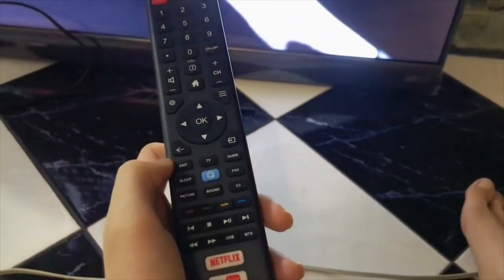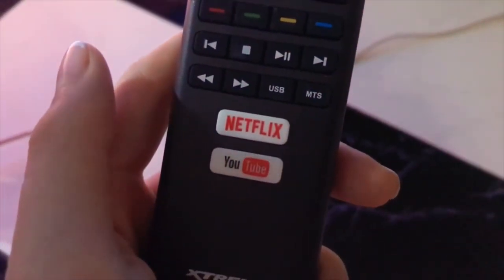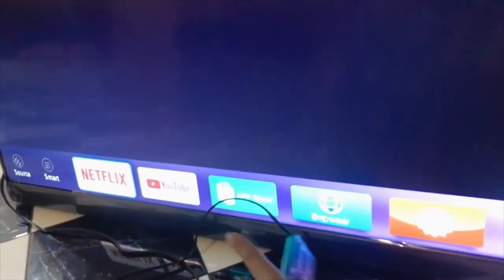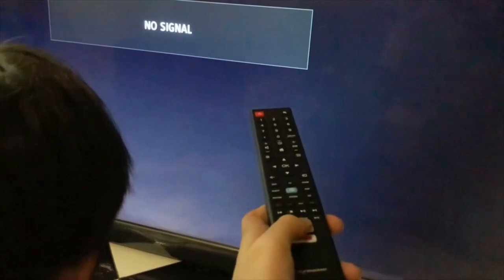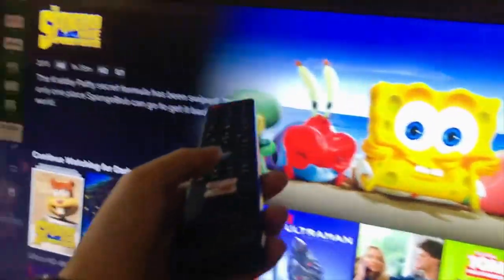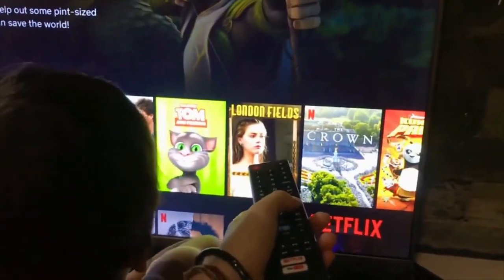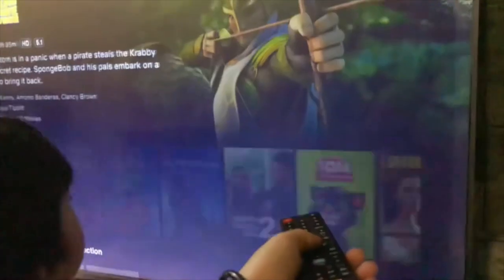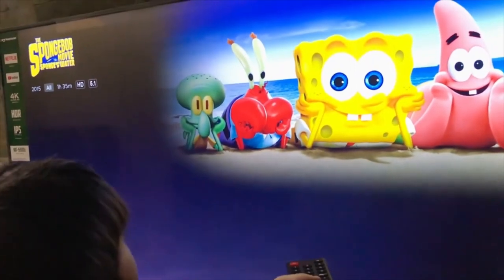ANAK NI ALJUR ABRENICA NASA BUKID PAMINSAN MINSAN || ALJUR ABRENICA AND KYLIE ABRENICA